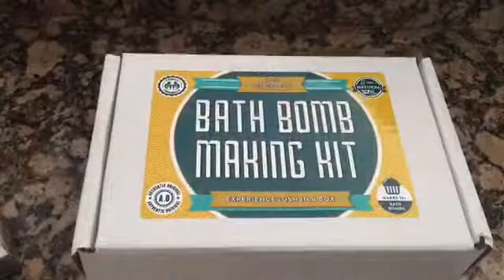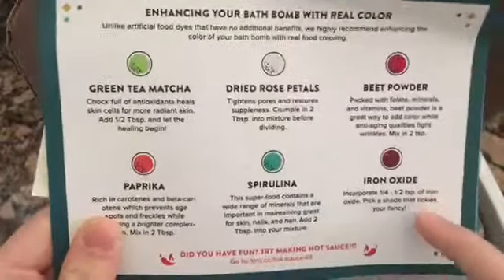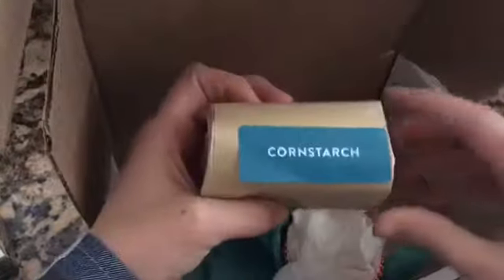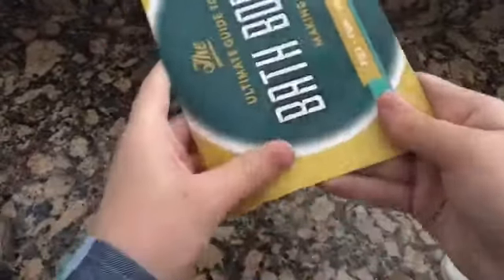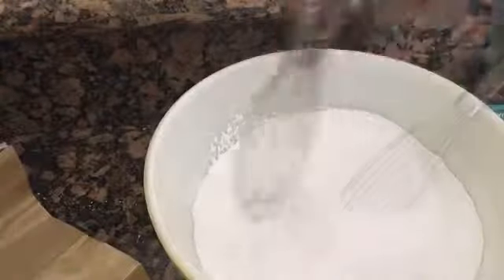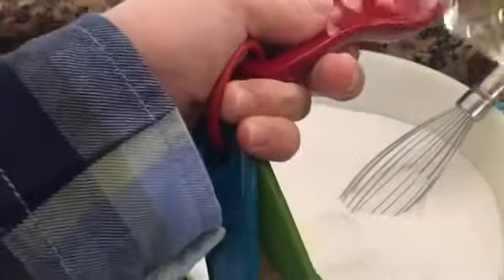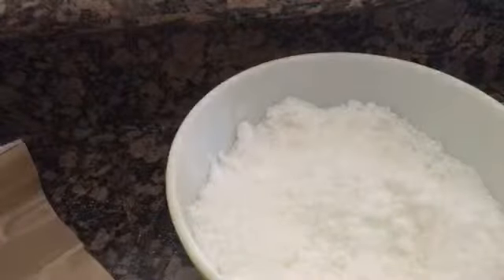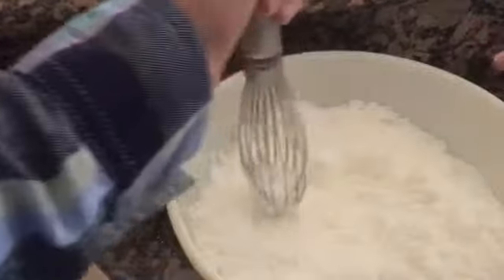Testing the bath bomb making kit (Vlogmas day 33)